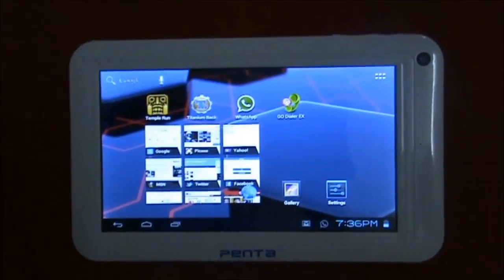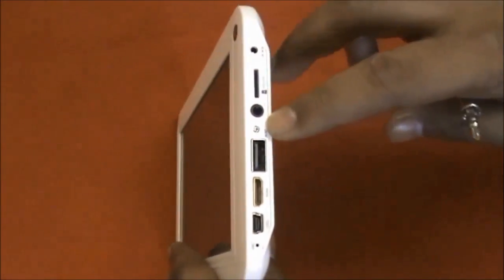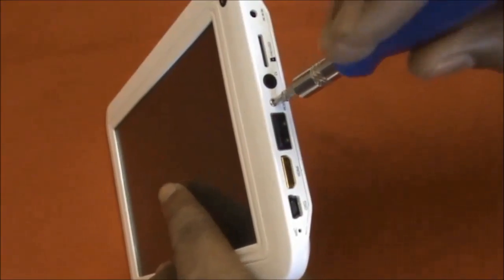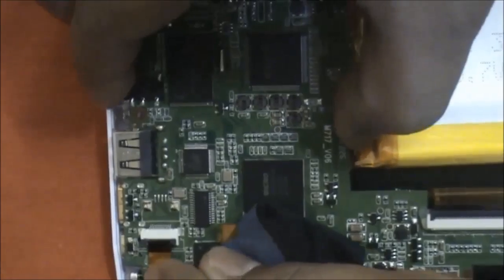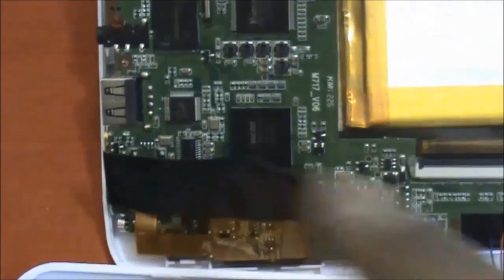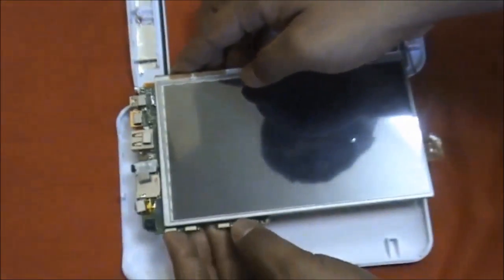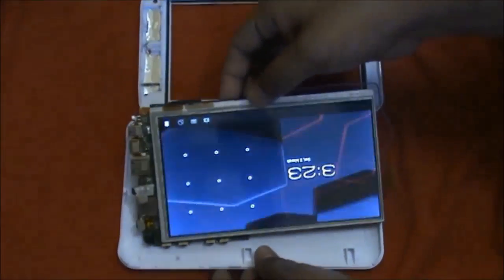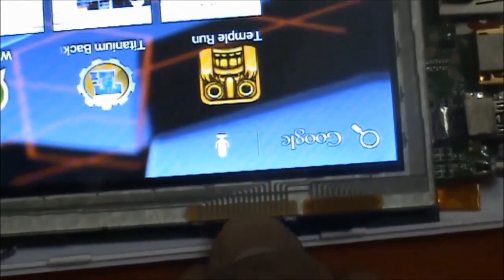Inside a Tablet PC (UNCASING)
This is a tablet pc "uncasing" video, which we bring it you in order to show the hardware arrangement inside a Tab. If you are not an expert, please do not try this on Tabs as the circuitry and connections are very delicate and one miss can damage your device